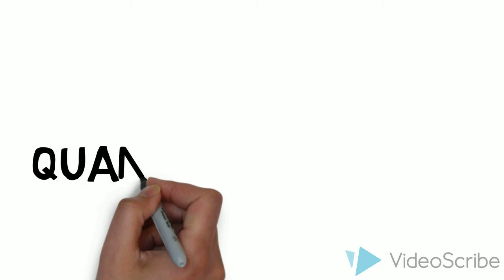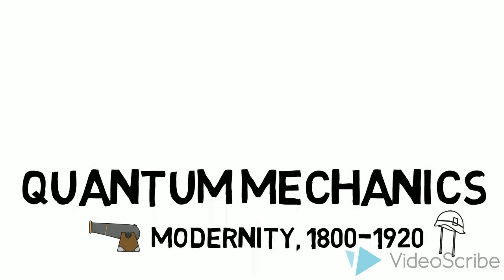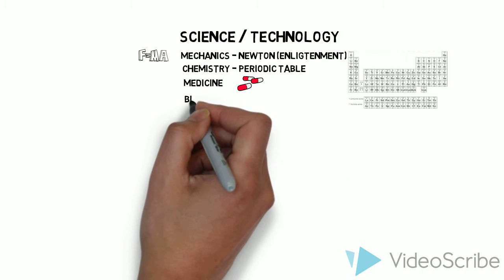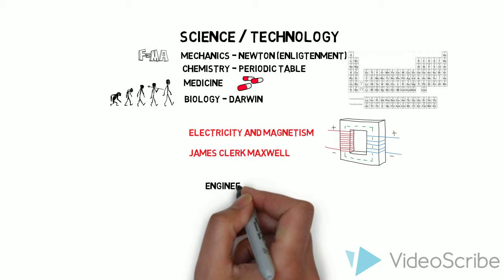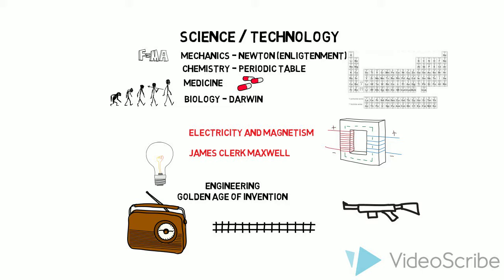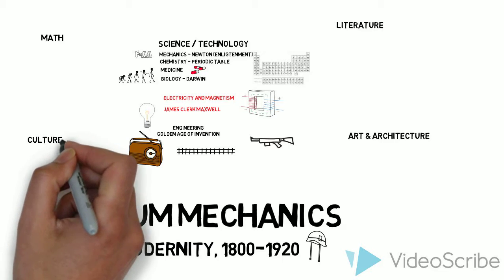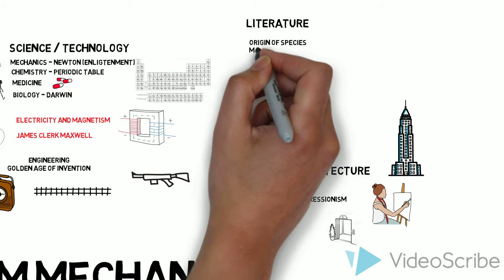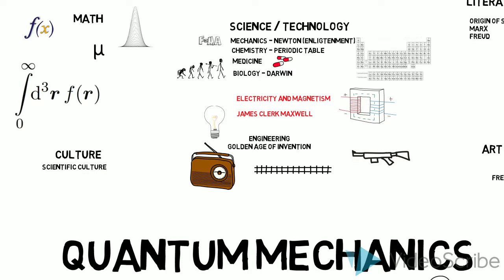QM 1.1-1 in Historical Perspective (3:25)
Profound thanks to Prof. Robert Carson for his Ourstory concept, that frames the modern/post-modern eras according to progress in basic fields of study.  In addition, this project would be absolutely impossible without the continual input of Prof. Randall Babbitt in ensuring accuracy and relevance on technical material.  The playlist will follow the material as presented by Griffiths's text.  Enjoy, and keep me posted.